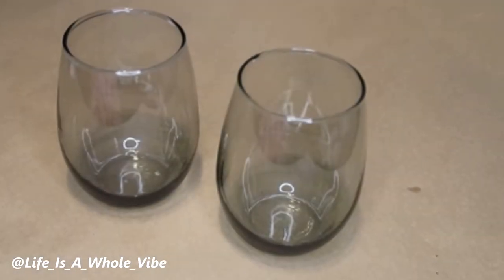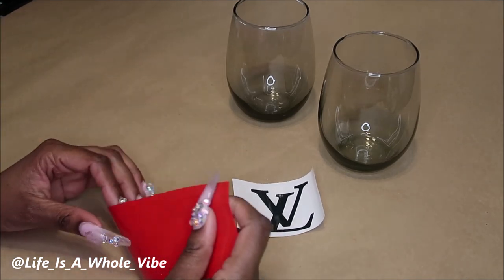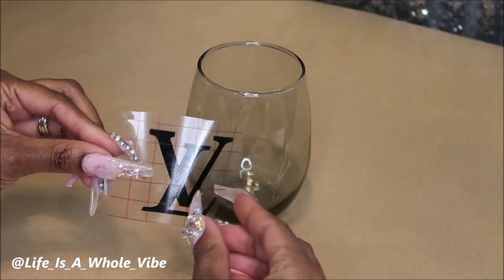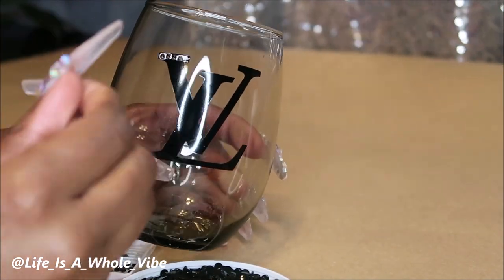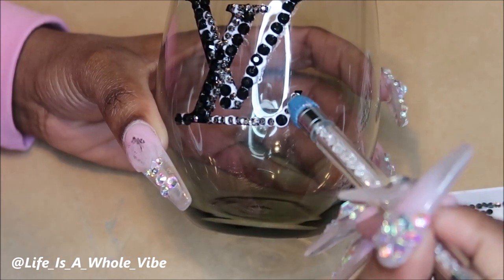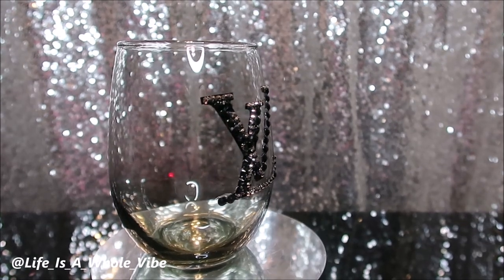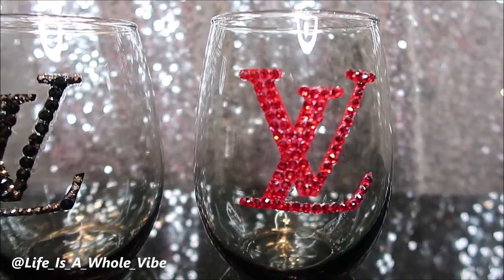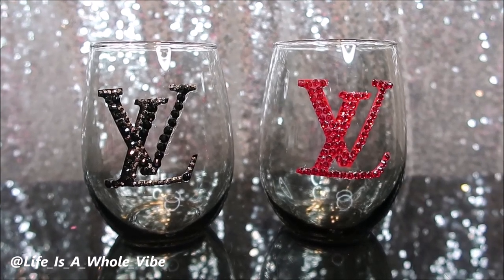DIY LOUIS VITTON INSPIRED BLING DOLLAR TREE WINE GLASS- *BEGINNER FRIENDLY*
I picked up these smokey gray glasses from DollarTree & decided to add a little simple bling to them. They didn't take long at all to make & they turned out super cute!

You will need: clean glass, glue (I used Supertite), wax pick up tool, sign vinyl & Silhouette Cameo to cut decal

5MM RED RHINESTONES

JET BLACK 5MM RHIESTONES

3MM BLACK HEMATITE RHINESTONES

SUPERTITE FUSION TACK GLUE-

LIQUID FUSION GLUE:

WAX TOOL:

SIGN VINYL SHEETS:

GOLD PLATED 5MM RESIN RHINESTONES:

5MM OLIVE GREEN FLATBACK RHINESTONES

20oz MICKEY EARS ACRYLIC DOUBLE WALL TUMBLER CUP

5MM ZIRCON BLUE RESIN RHINESTONES

5815 Lyndhurst Drive
Suite # 24424